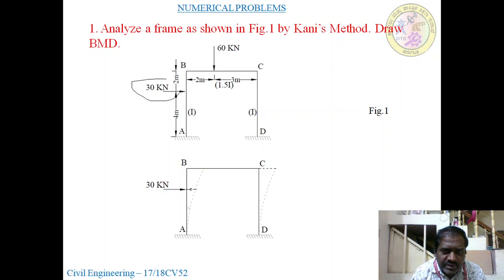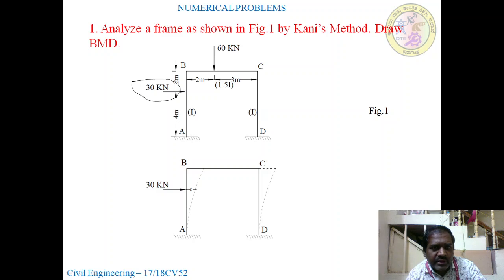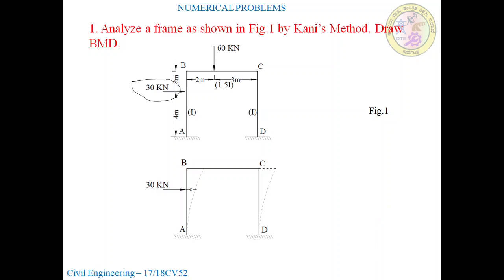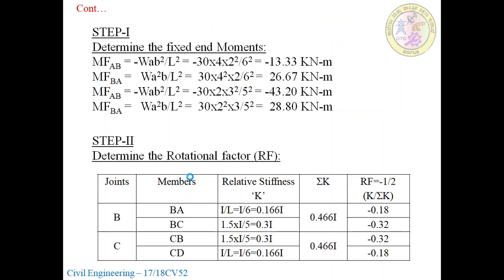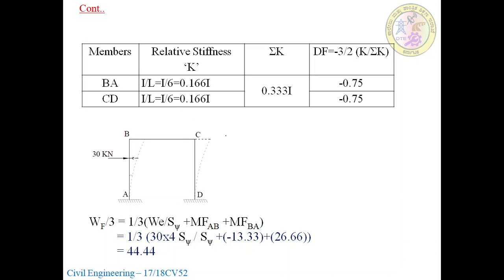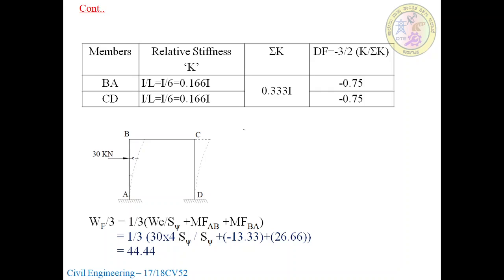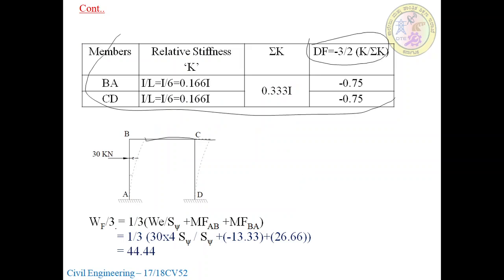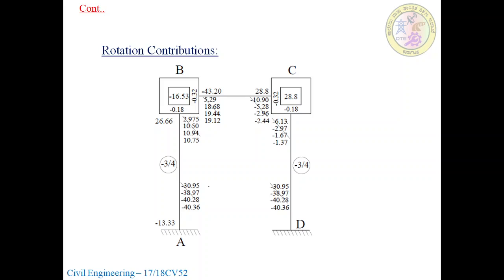CE 18CV52 M3 S8